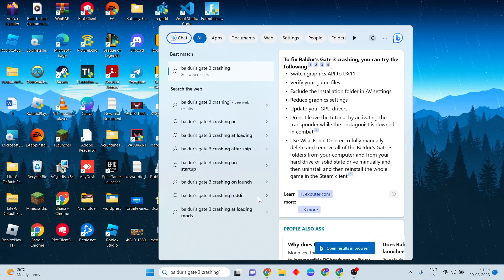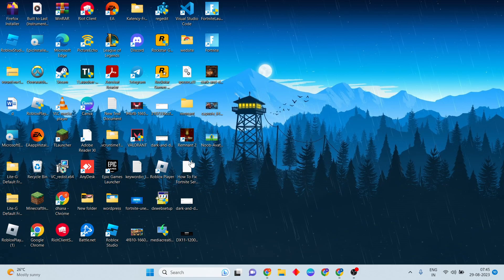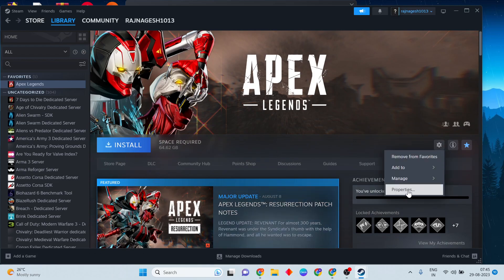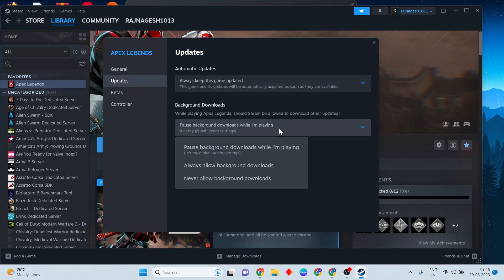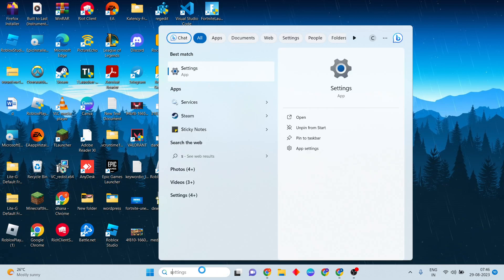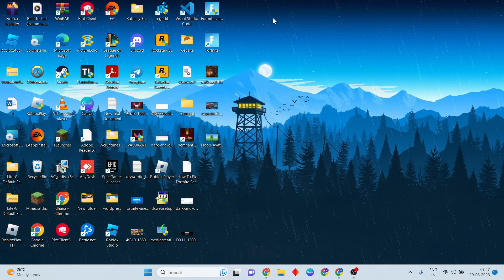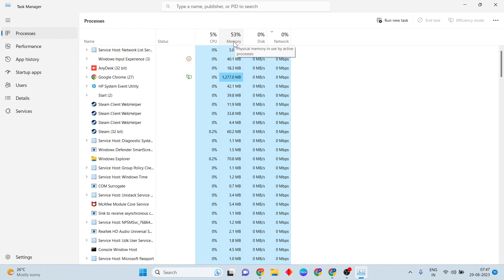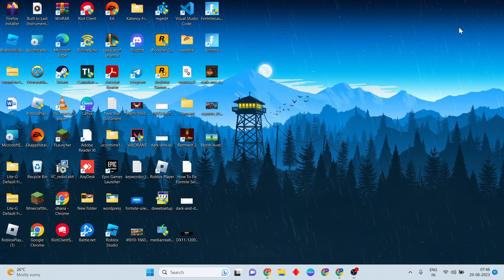How To Fix Baldur's Gate 3 Crashing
How Do I Stop Baldur's Gate 3 From Crashing? You can do multiple things, like verifying game files, lowering down the graphic settings, running the SFC scan, changing BG3's launch option in Steam, and more. All of the following are guaranteed fixes, and at least one of them will work on your end.